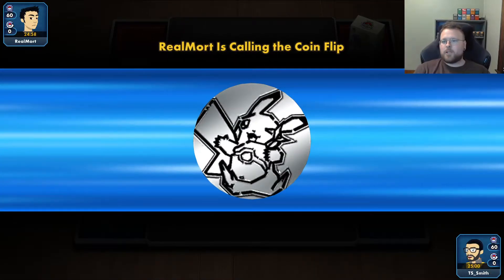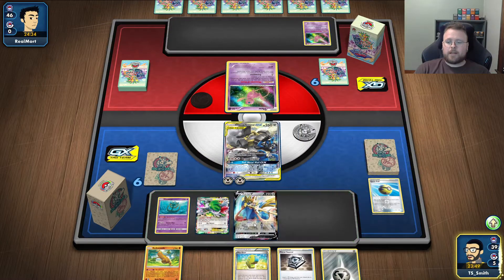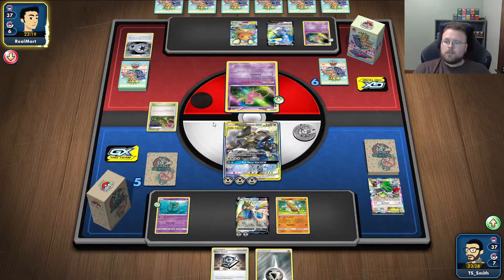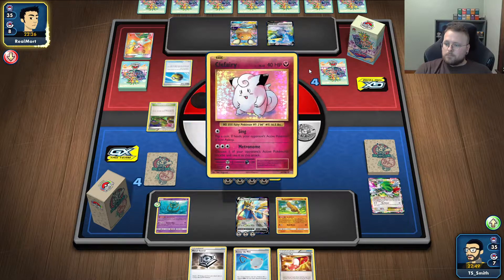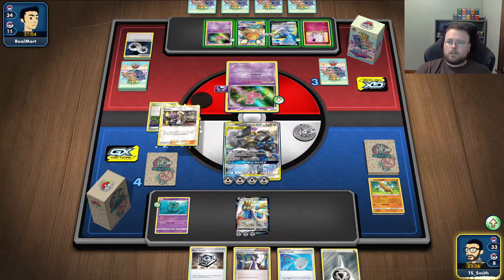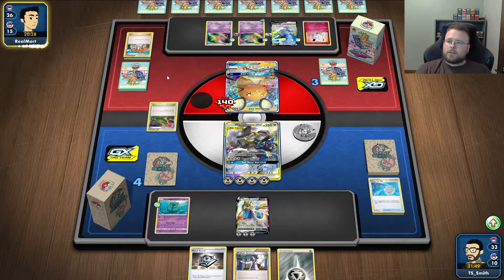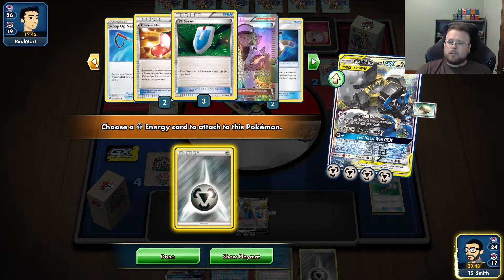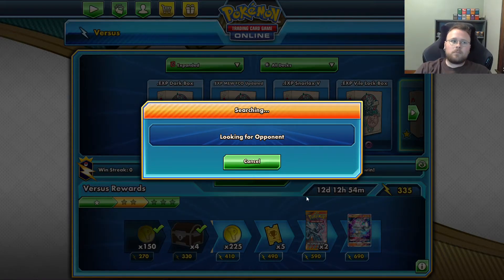Zacian vs FCO Mew Box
Team Swish Gaming. Expanded Pokemon Trading Card Game Online. Ladder Matches.

#Pokémon - 13

* 2 Shaymin-EX ROS 77
* 1 Sudowoodo GRI 66
* 1 Jirachi-EX PLB 60
* 2 Lucario & Melmetal-GX PR-SM 192
* 4 Zacian V PR-SW 18
* 2 Dhelmise GRI 59
* 1 Keldeo-EX PR-BLW 61

* 1 N FCO 105
* 4 Metal Saucer SSH 170
* 4 Trainers' Mail ROS 92
* 4 Quick Ball SSH 179
* 1 Scramble Switch PLS 129
* 3 Professor Sycamore BKP 107
* 2 Field Blower GRI 125
* 2 Guzma BUS 115
* 4 Max Elixir BKP 102
* 2 Scoop Up Net RCL 165
* 2 Choice Band GRI 121
* 3 Float Stone BKT 137
* 3 VS Seeker PHF 109

#Energy - 12

* 12 Metal Energy XYEnergy 7